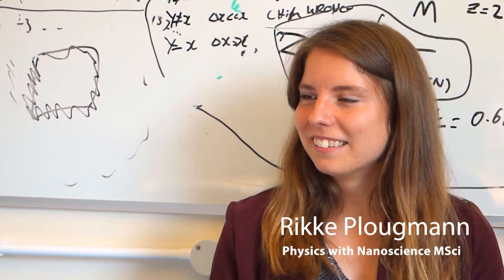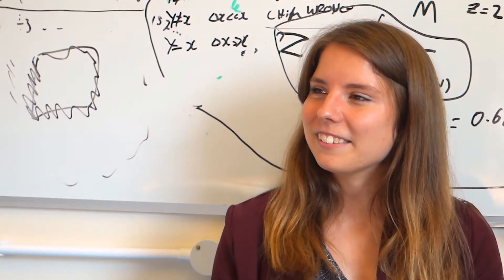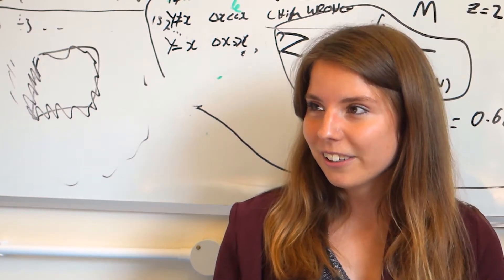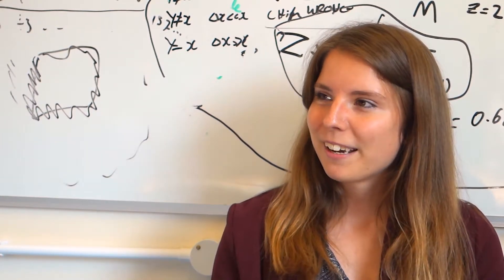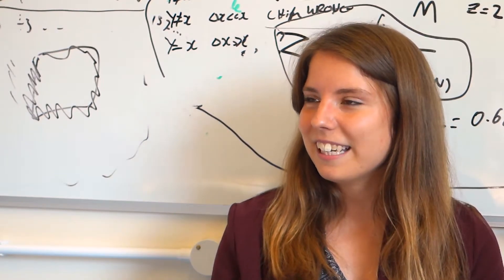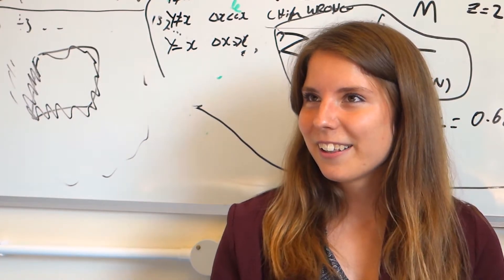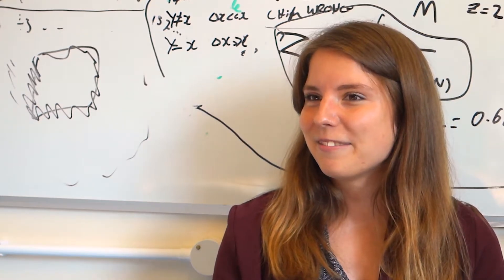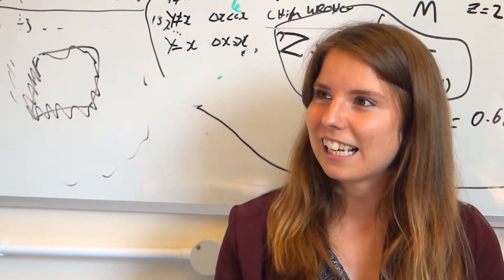Rikke Plougmann Interview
Rikke is a fourth year Physics with Nanoscience MSci student at the University of Nottingham. She gives us an insight into what life is like in the School of Physics and Astronomy.

1. Why did you choose to study physics? 0:20
2. What did you want to be when you were younger? 1:28
3. What is your specialism? 1:44
4. What has been your greatest challenge? 3:05
5. What advice would you give your younger self? 3:36
6. What are your interests outside physics? 3:49
7. What would you say to someone thinking about coming to Nottingham? 4:06
8. What are your plans for the future? 4:28